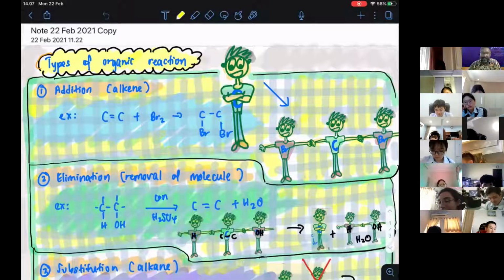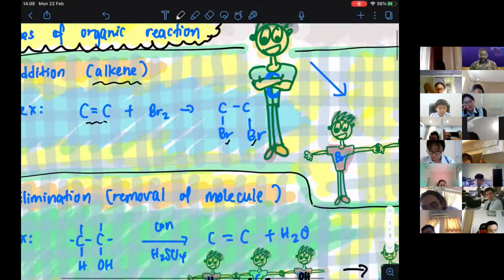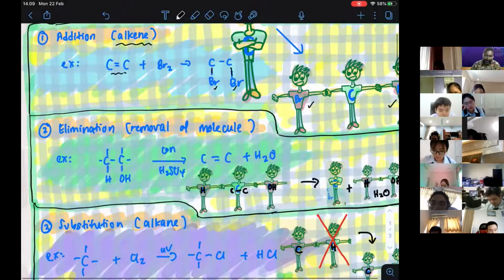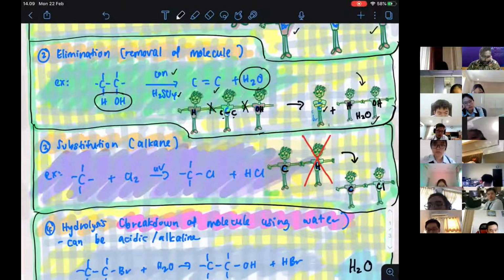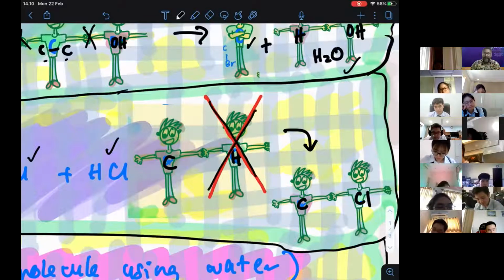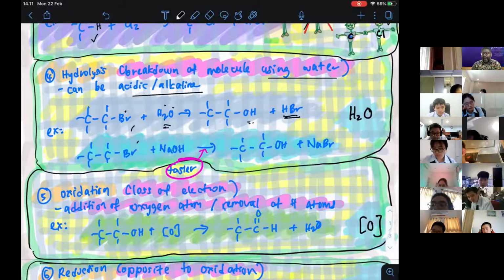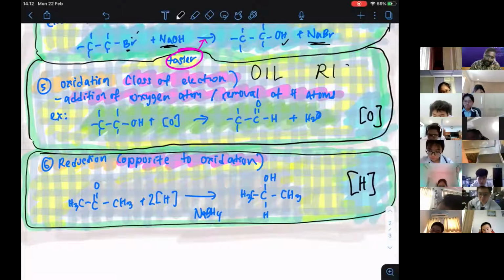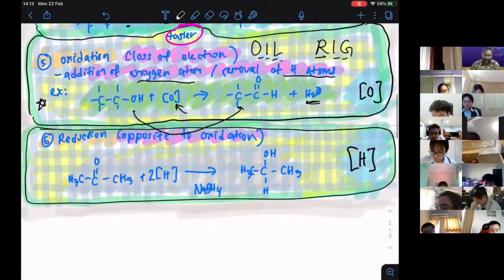TYPES OF ORGANIC REACTIONS